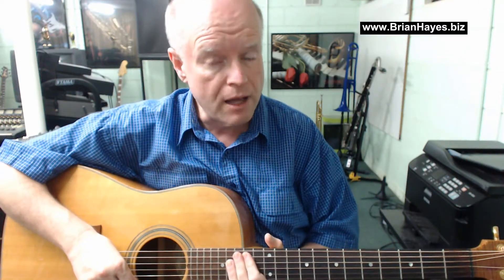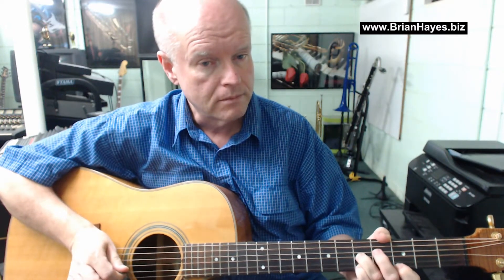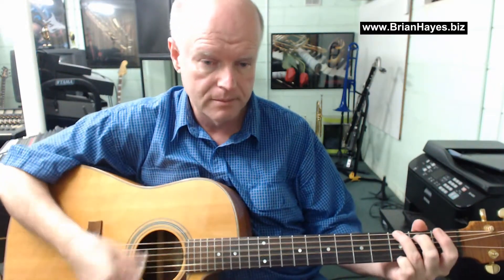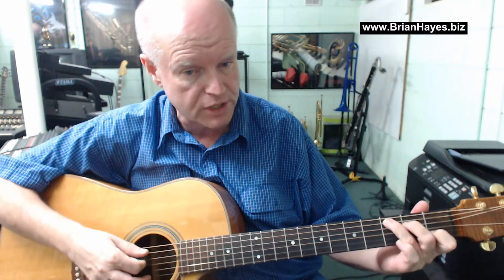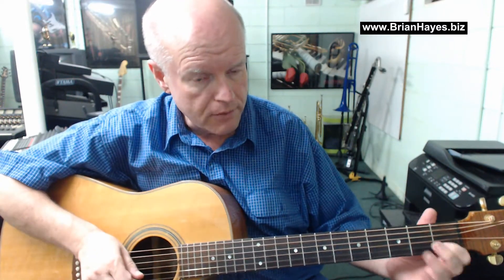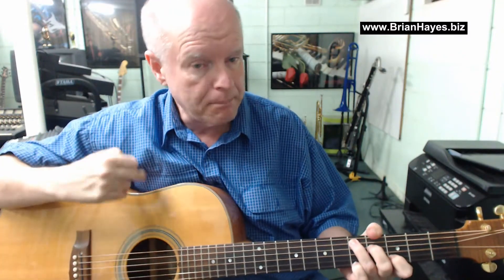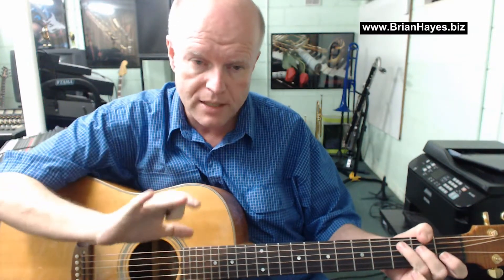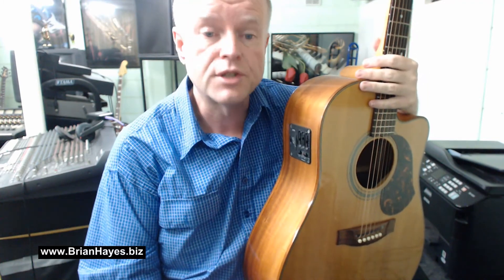Classic Guitar Intro Riff for Father and Son by Cat Stevens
This tutorial provides an alternate to the original acoustic guitar riff from the 1970 international hit recording for Cat Stevens titled Father and Son.

The chord and lead fingerings are discussed for this famous acoustic guitar riff including tips to make a variation of the lead riff easily playable within common chord grips.